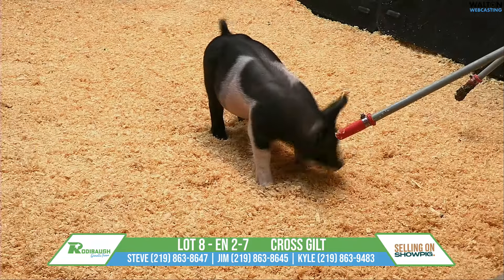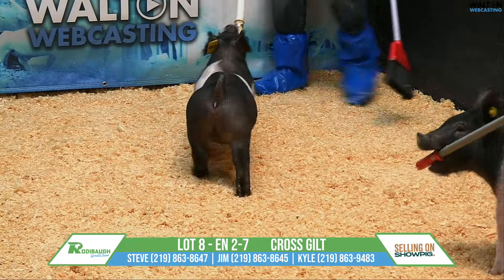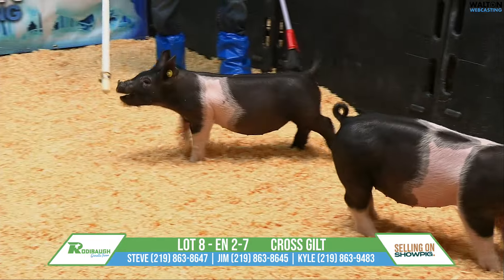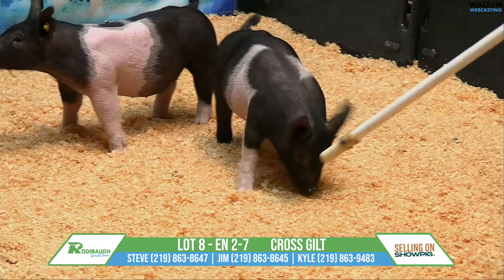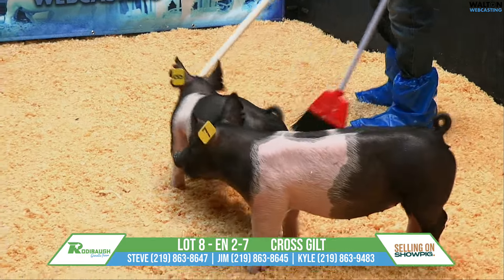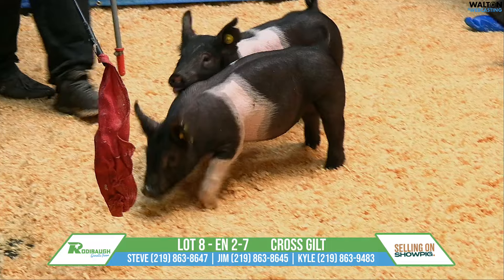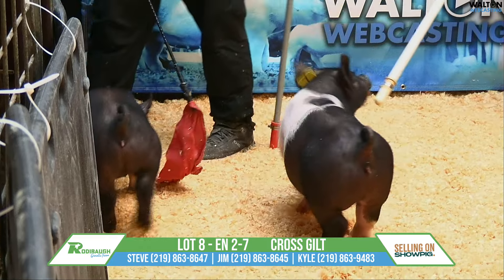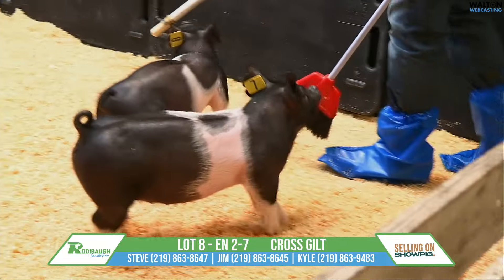Lot 8 Rodibaugh Mar 16 Sale 11 March 2024 02 37 32 PM